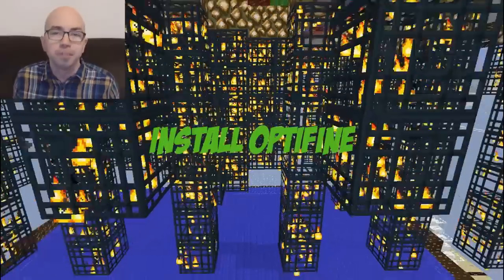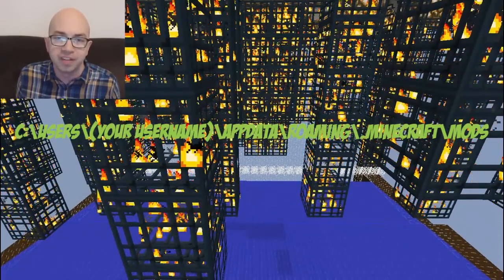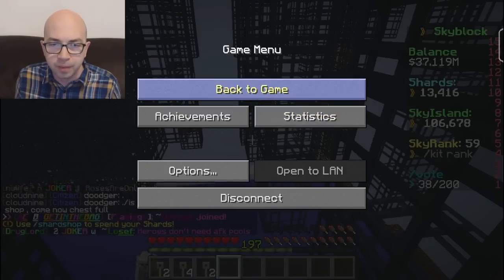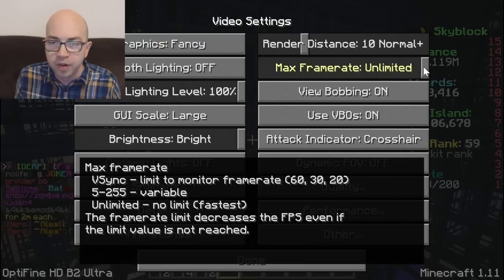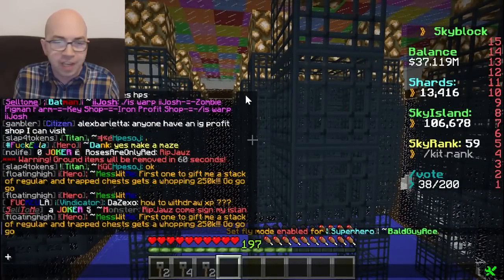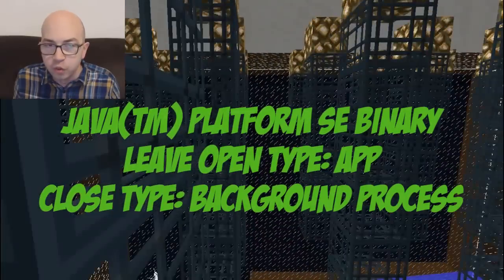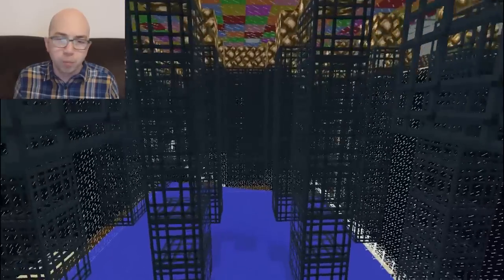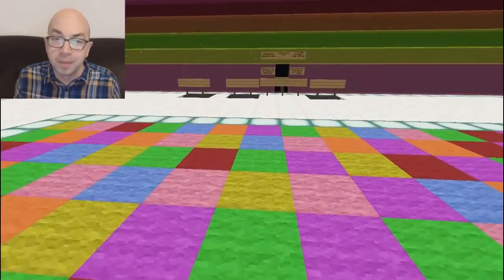Minecraft: How to Increase FPS and Reduce Lag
Do you experience massive lag while playing Minecraft? I go over several simple ways that you can improve your frame rate and reduce your lag. By increasing your fps, you can greatly add to your enjoyment of Minecraft!

(I'm told that you can simply double click the OptiFine .jar file and install it that way, instead of dragging it into your mods folder like I said in my video)

Recommended Tips for How to increase / improve fps, reduce / fix lag in Minecraft
1. Install OptiFine
2. Turn off all animations to help with spawners, especially iron golem farms.
3. Reduce max frame rate to 10 while afk'ing.
4. Reduce window size while afk'ing.
5. End Task Java(TM) Platform SE binary (only the type Background Process, not the app)
6. Look away from your spawners while afk'ing

Server - playmc.mx

BearClaw48

You can include other things in the comment as well, just as long as you also include your IGN. The winner will be picked at some point before releasing my next video, and only comments posted up until that time will be counted as entries. Only 1 comment per person is counted, so please do not spam, because additional comments do not count as entries. The winner will be announced at the beginning of my next video or written in the description of the video. Good luck!